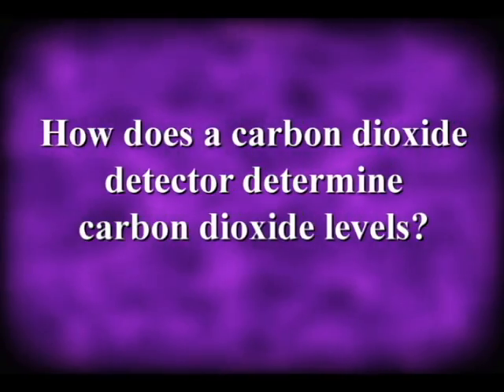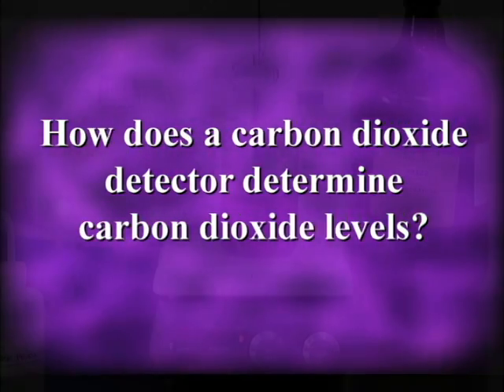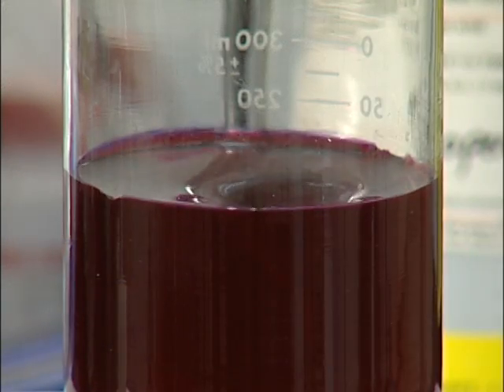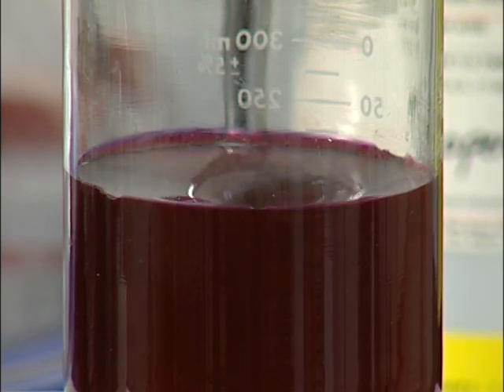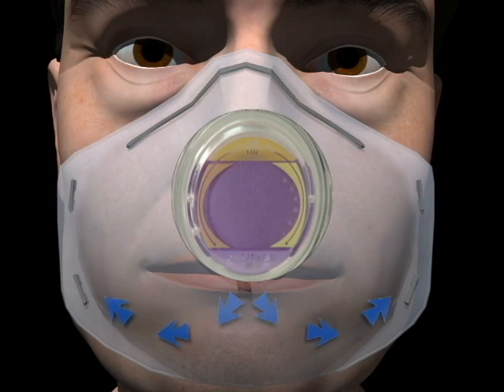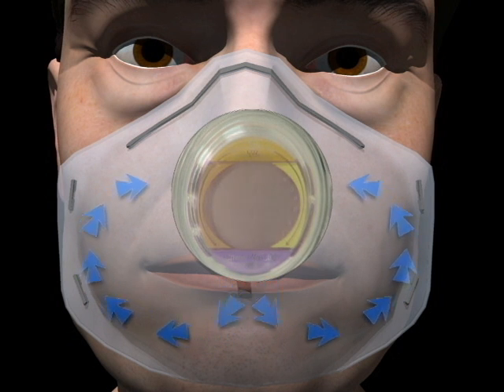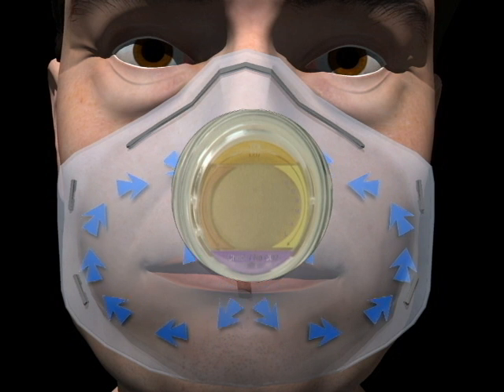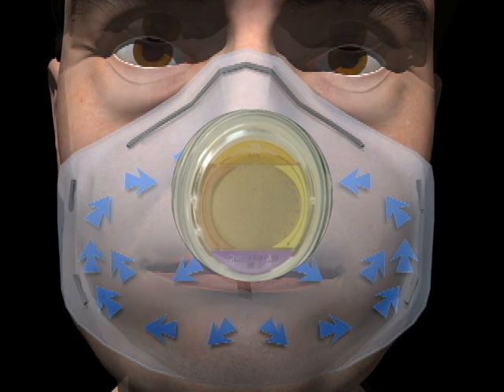Westmed CO2 Easy Carbon Dioxide Detector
Westmed's CO2 Easy carbon dioxide detector features the largest visual indicator available to optimize visibility, clarity and confidence in CO2 detection.  The non-toxic, pH sensitive indicator uses familiar purple-to-yellow color conversion when CO2 is exhaled.  Features: built-in bacteria filter, for patients over 15 Kg (33 lbs); Pedi CO2 Easy available for patients 1 to 15 Kg (2 to 33 lbs); 3 year shelf life; verifies proper endotracheal tube placement; confirms cardiac output during CPR; 2-inch diameter visual indicator is easy to see; anti-fogging agent ensures lens clarity; complies with clinical practice guidelines from AHA, ACEP AARC, and ASA.  Also available on Westmed Bag Easy manual resuscitators.